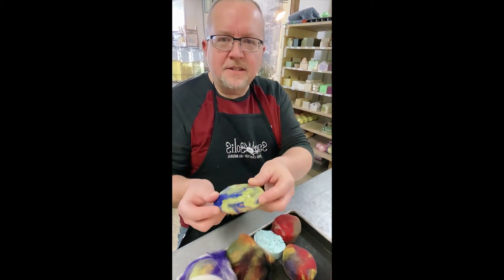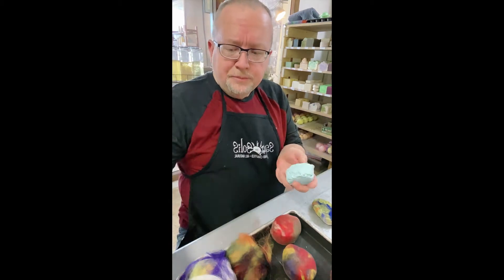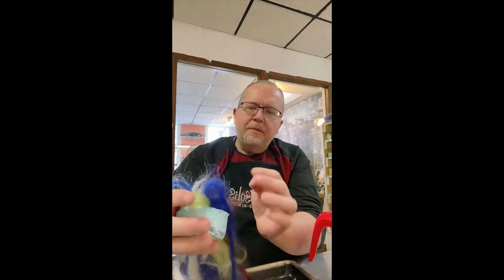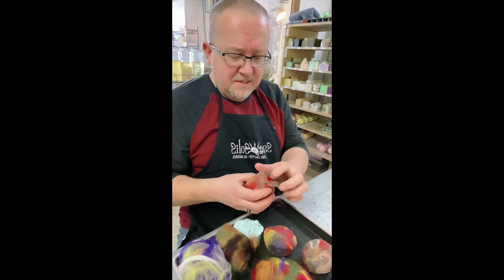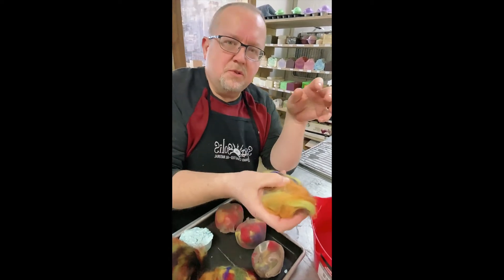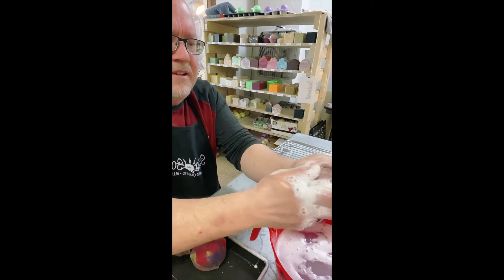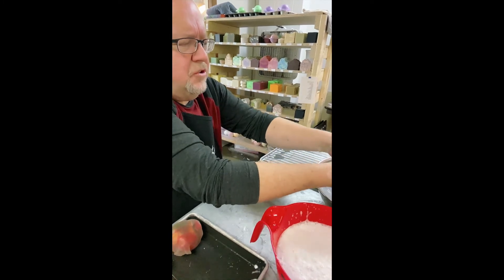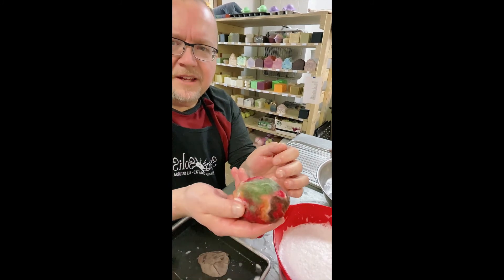Felting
In this video we demonstrate how we make felted soaps